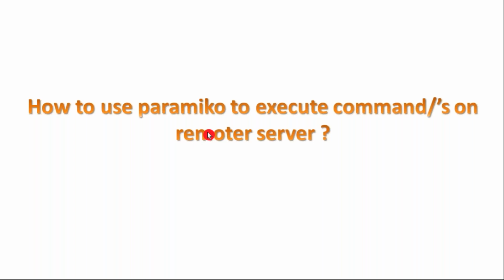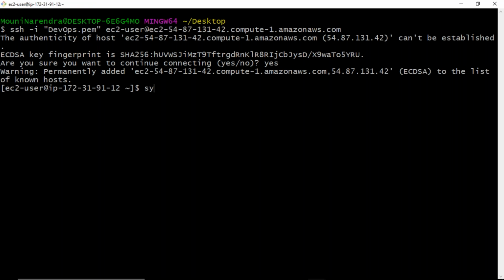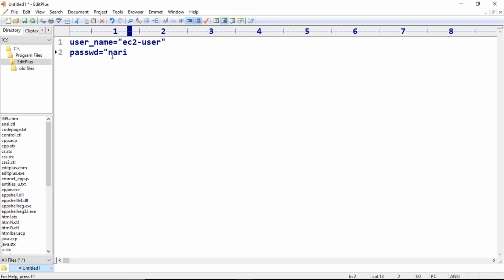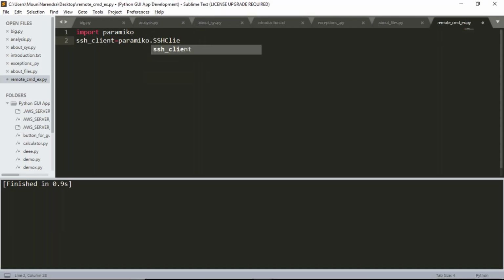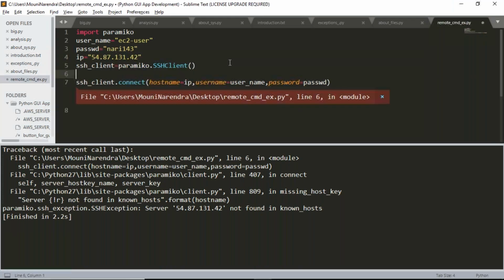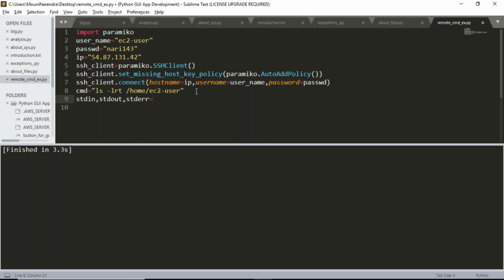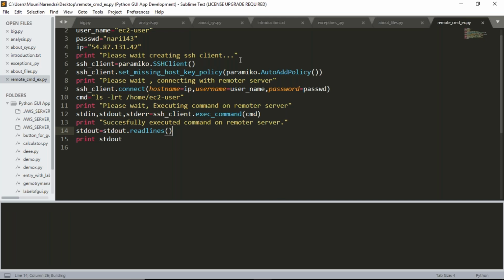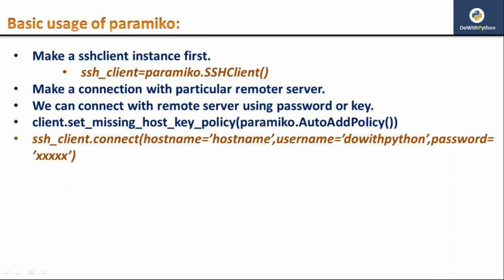How to use paramiko module to execute commands on remote server ?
It will explain about:
    Settings on remote server to use paramiko
   How to execute commands on remote server using python paramiko module ?